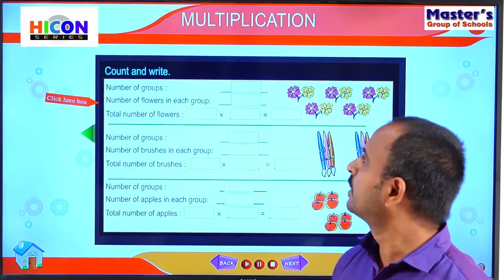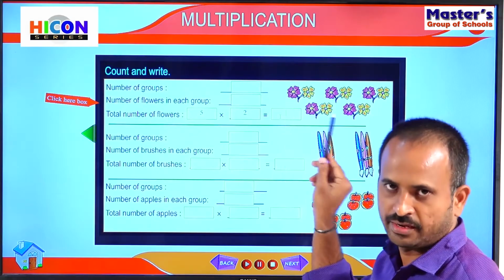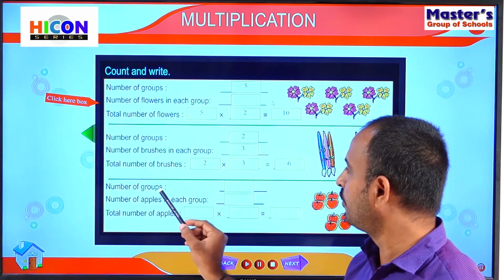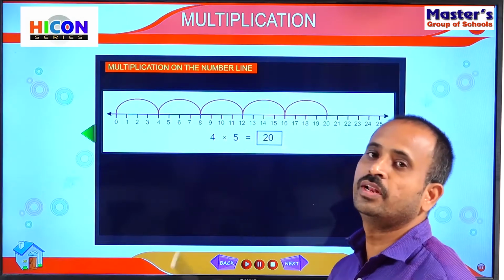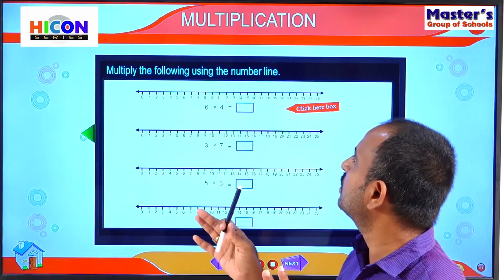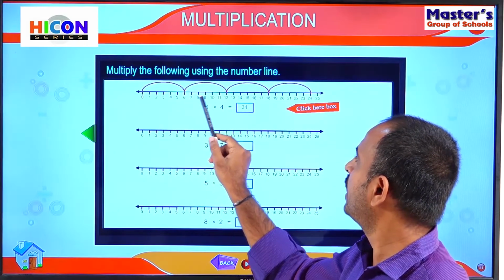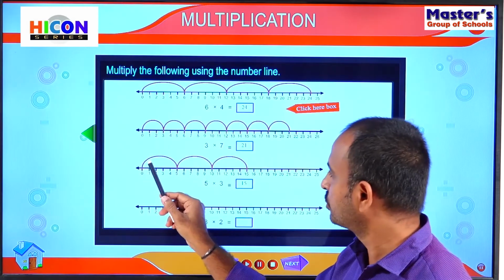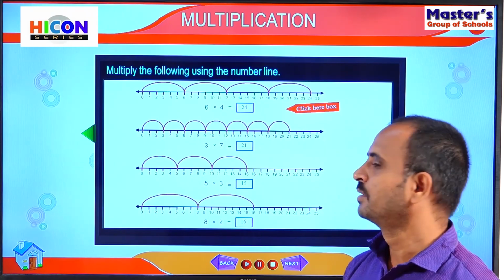Class 2: MATHS , Lesson 4: Multiplication(Count and Write Part 2)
(Count and Write Part 2)
MASTER’S GROUP OF SCHOOLS.